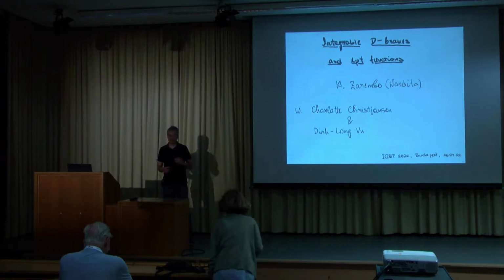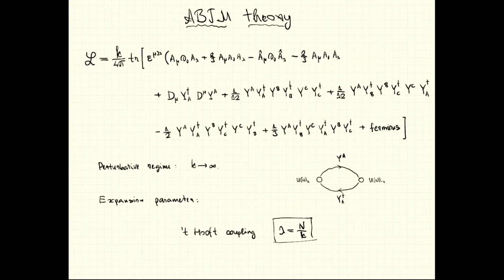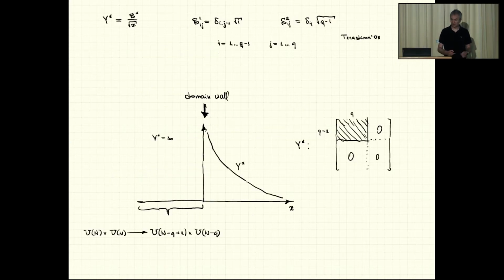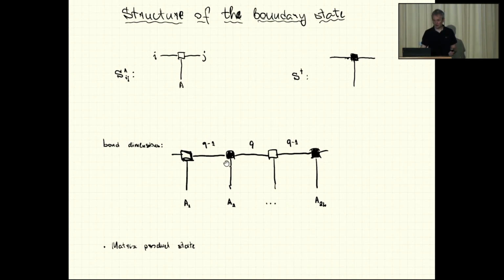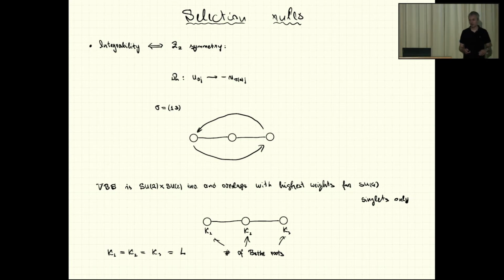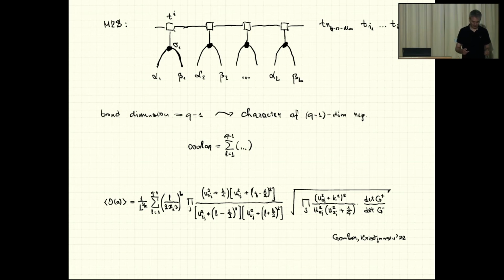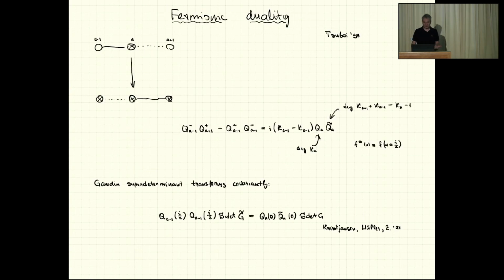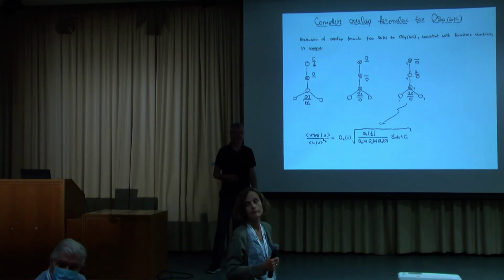Konstantin Zarembo - Integrable D-branes and 1pt functions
Bulk D-branes describe conformal defects on the boundary, and some of them may preserve integrability of the closed string. The 1pt functions in the presence of the defect are overlaps between the boundary state representing the D-brane and the Bethe eigenstate of the spin chain (or string sigma-model). Such overlaps can be efficiently computed using integrability. I will mostly concentrate on domain wall defects in ABJM.